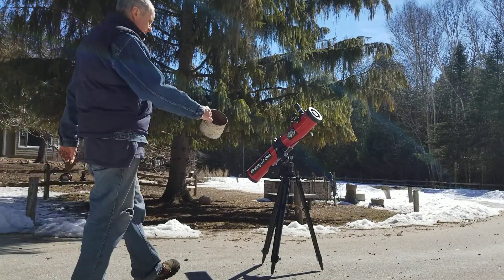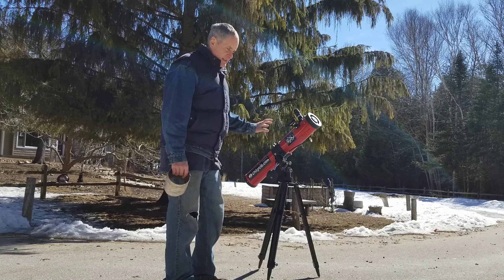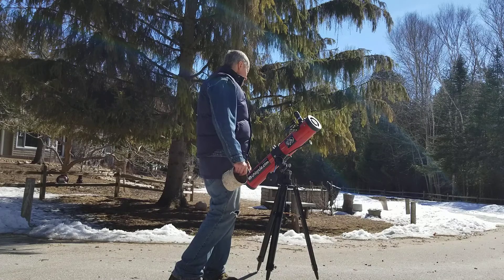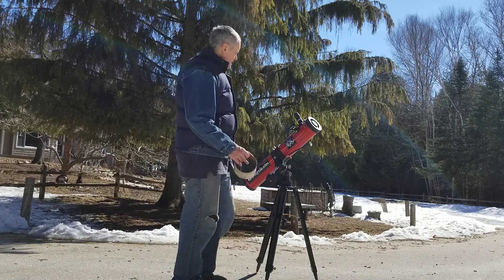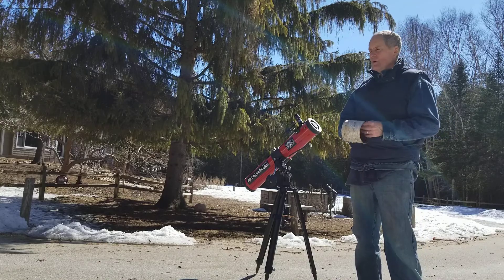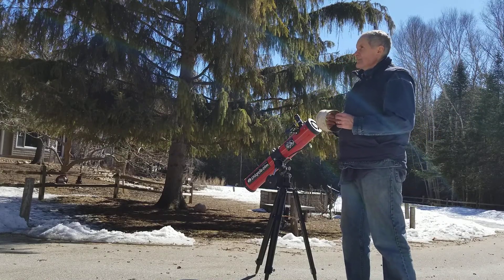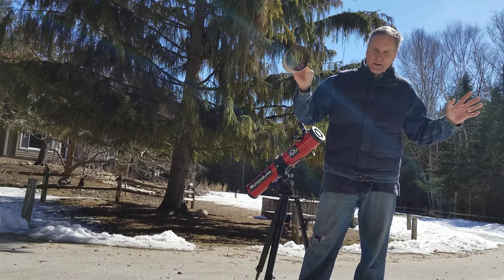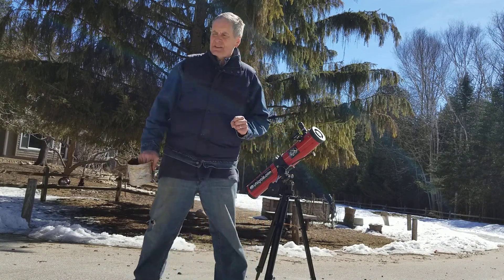The Sun Proves the Flat Earth? A JR Temporary Video.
No, it's apparent luminosity disproves a flat Earth. I did get a little tripped up when I said 32.